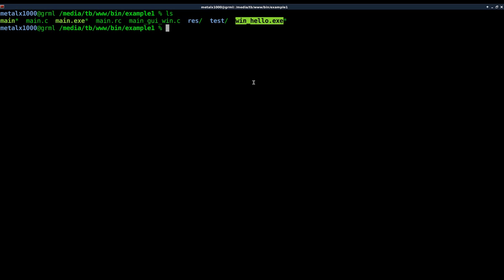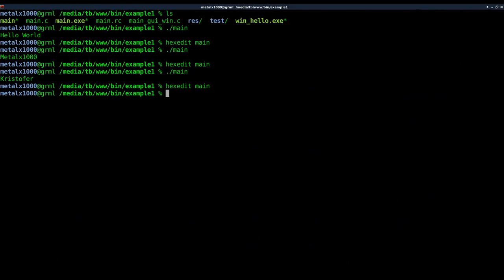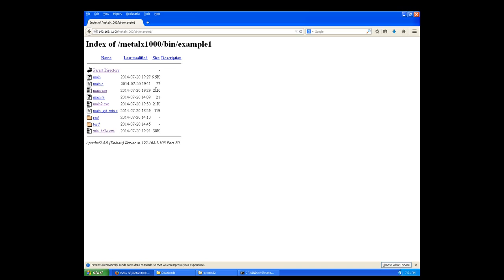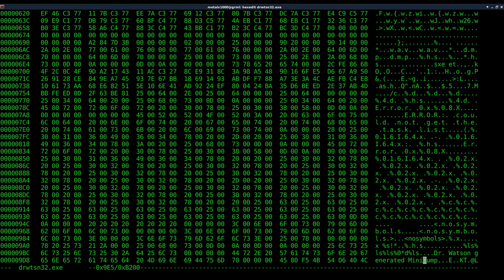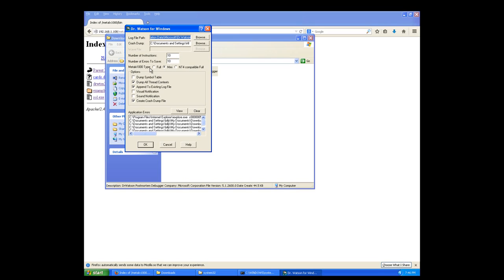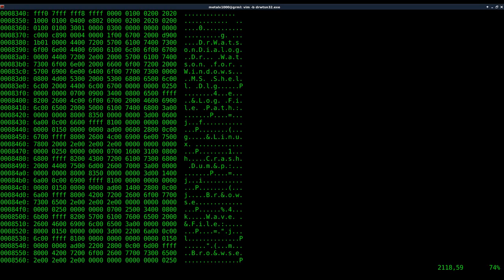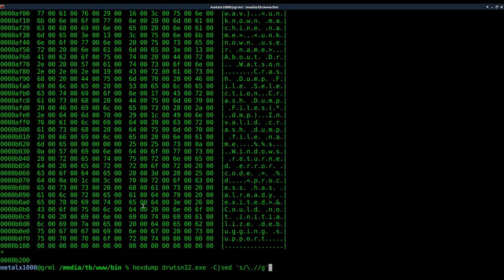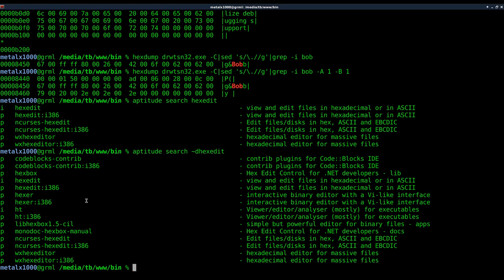Basic Hex Editing Windows Binary EXE files on Linux with Hexeditor Tutorial